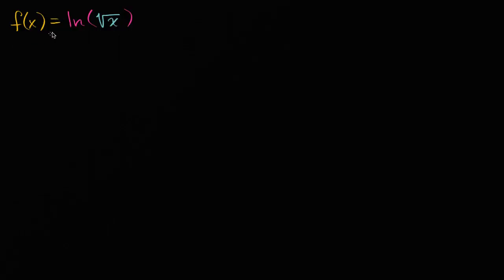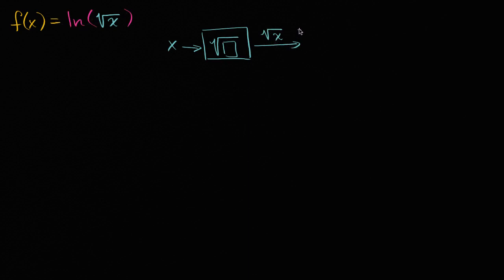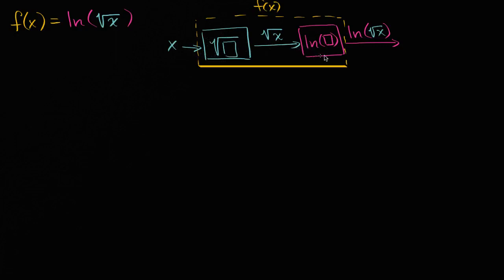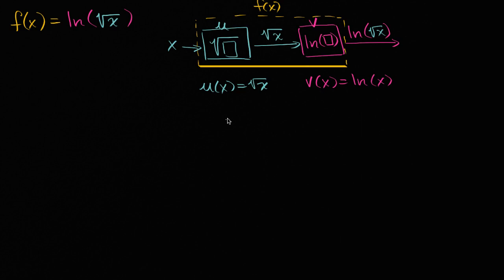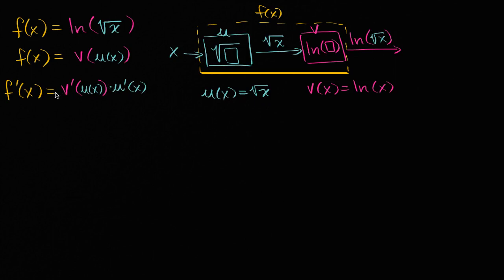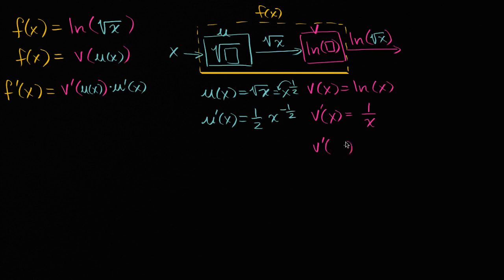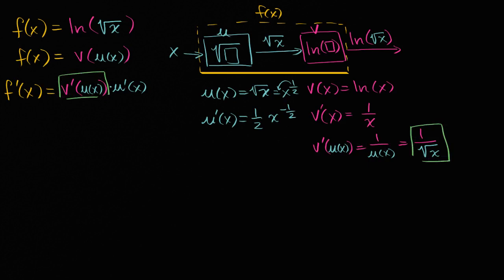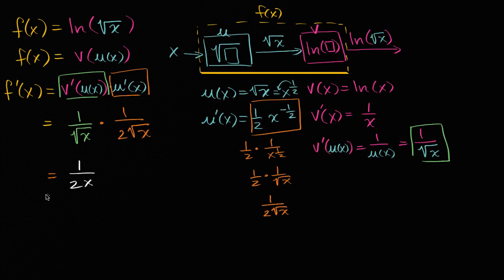Worked example: Derivative of ln(ÃÂx) using the chain rule | AP Calculus AB | Khan Academy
Courses on Khan Academy are always 100% free. Start practicing—and saving your progress—now

f(x)=ln(Ãx) is a composition of the functions ln(x) and Ãx, and therefore we can differentiate it using the chain rule.